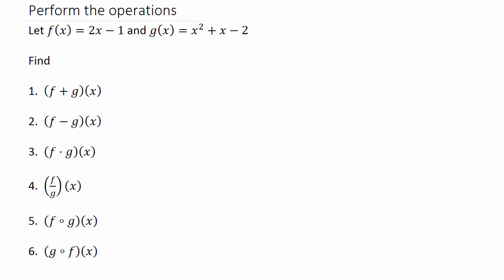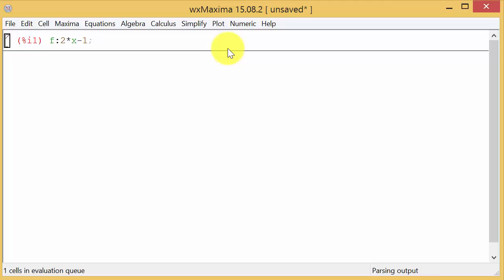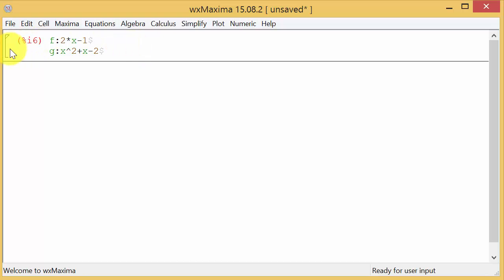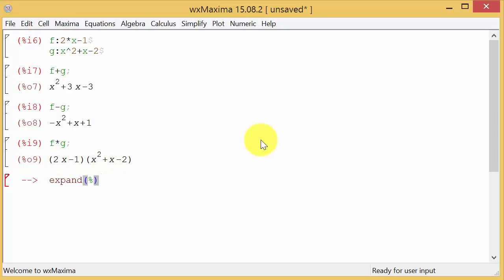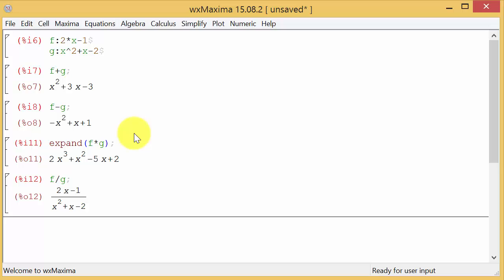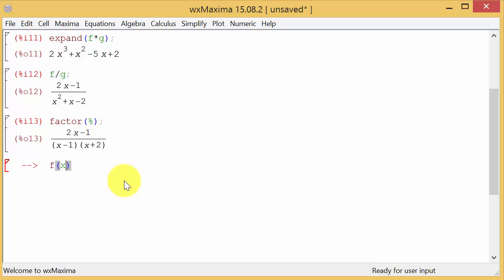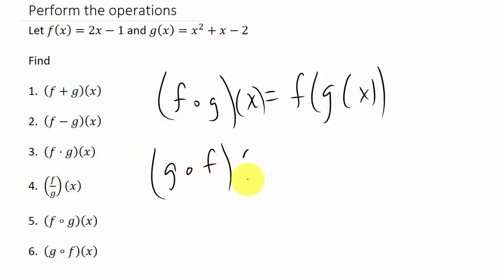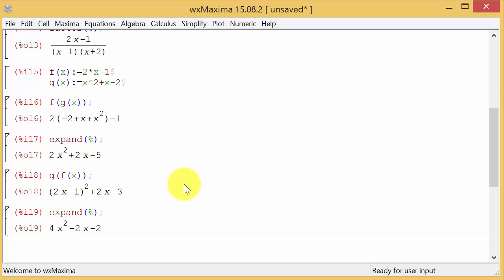wxMaxima Combining Functions (Add, Subtract, Multiply, Divide, Composition)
This video shows how to add, subtract, multiply, divide, and do the composition of two functions in wxMaxima.